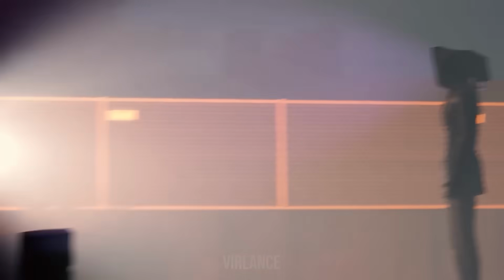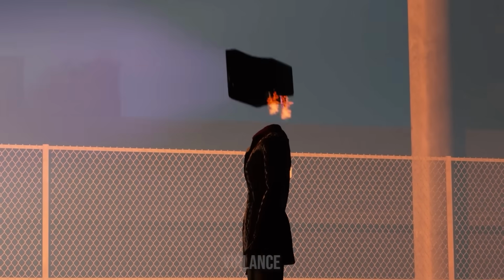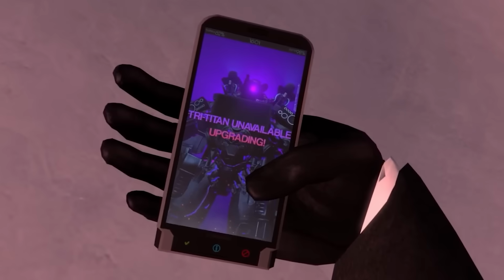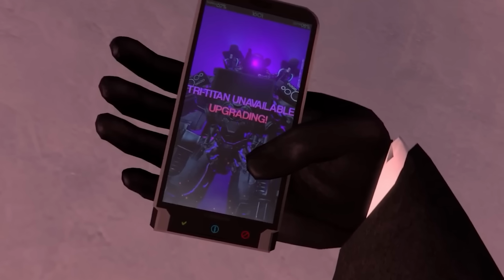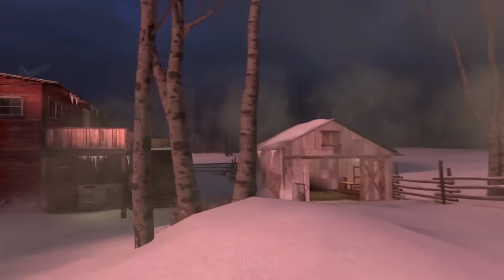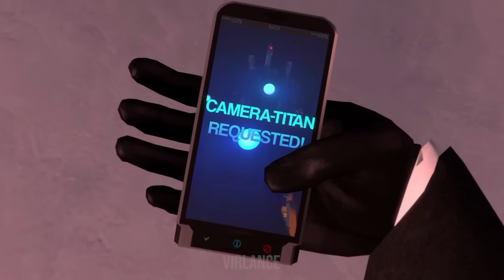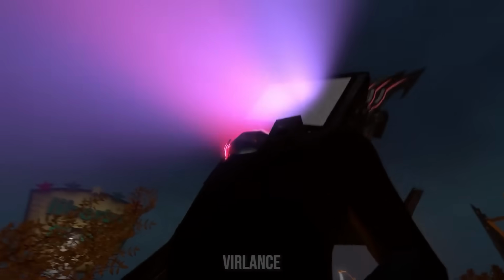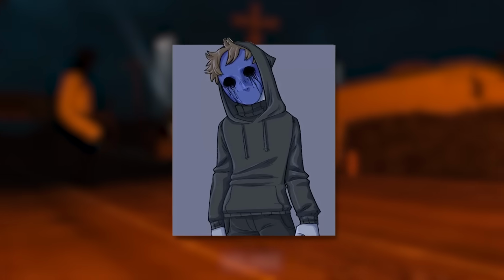WHO'S PHANTOM TOILET? Episodes 66-68 of Skibidi Wars Analysis Skibidi Toilet Multiverse All Secrets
Credit: @Virlance
Skibidi Wars Episodes:

Hi everyone, we continue analyzing the skibidi wars 66-68, this time we are facing something really scary! I will introduce you to phantom toilet and what he has in common with mad toilet inventor, we will analyze how this guy was able to take over the mind of titan tv man, why tri-titan couldn't help him? And is titan cameraman really coming back soon? Why couldn't tv woman defeat phantom toilet? Is Speaker man from the skibidi wars 61 back? What does the skibidi wars 66-68 have in common with the original skibidi toilets series? And why is cameraman so flexible